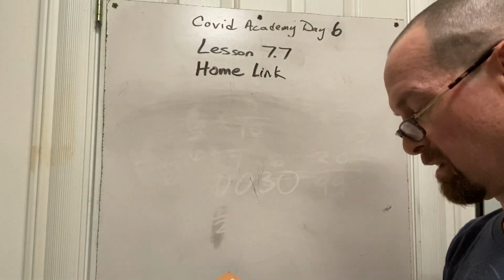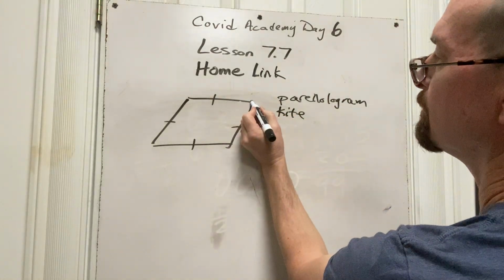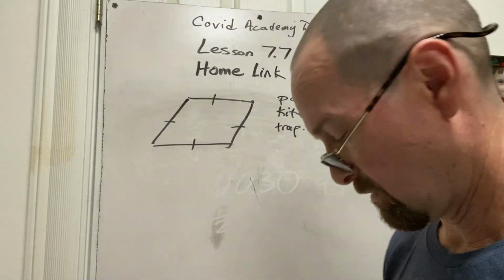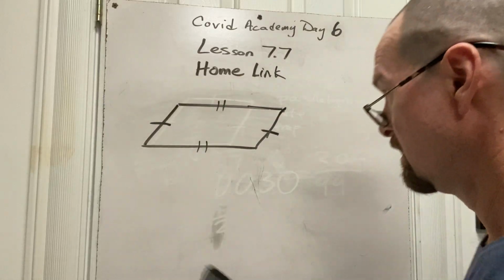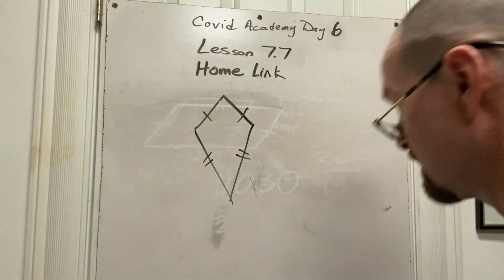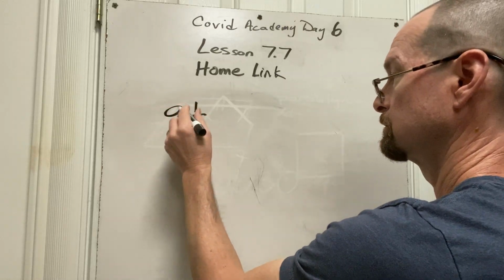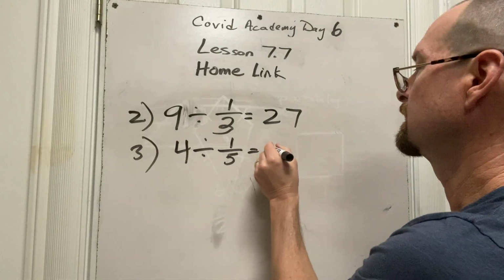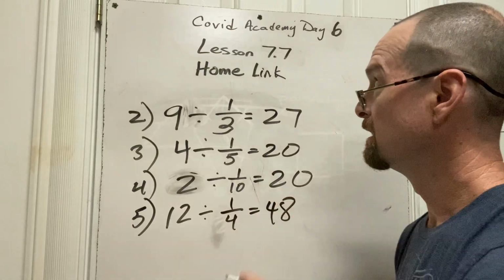Lesson 7.7 Home Link